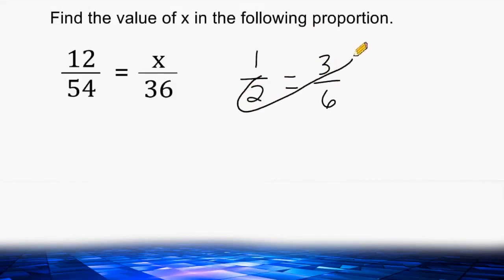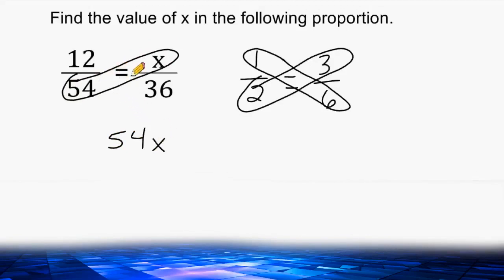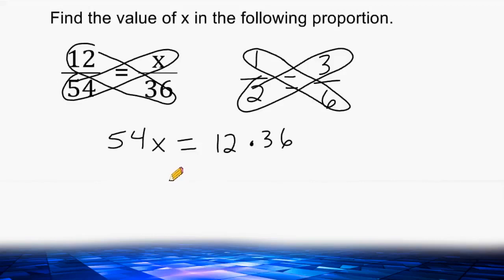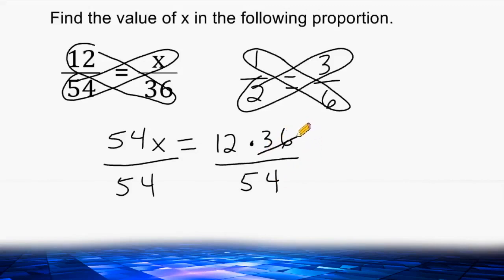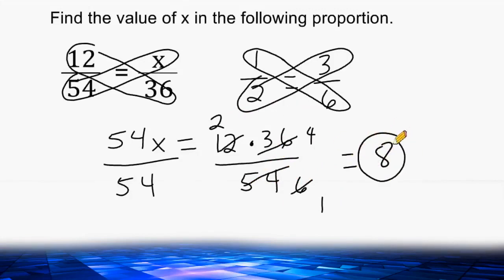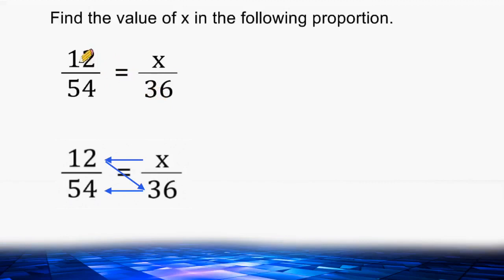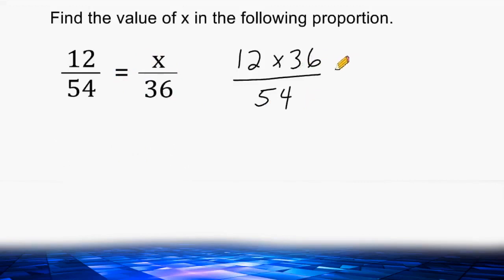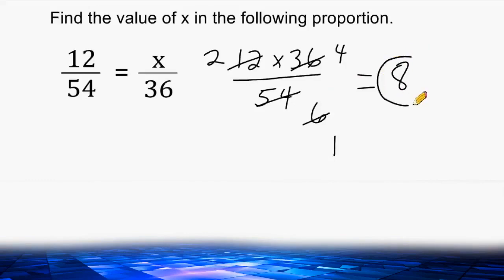Solving A Proportion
This tutorial will demonstrate two ways to solve a proportion.